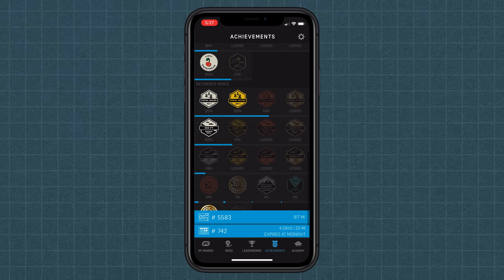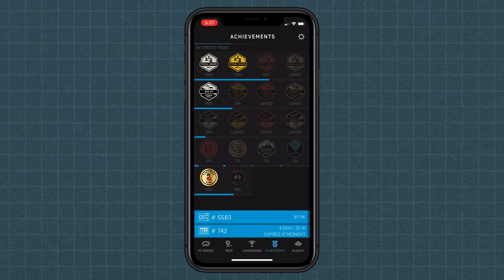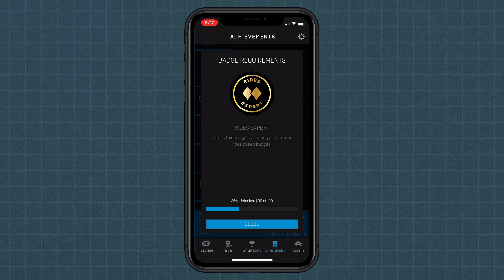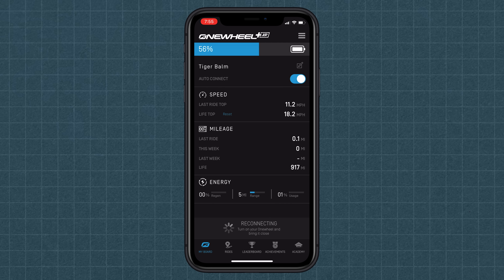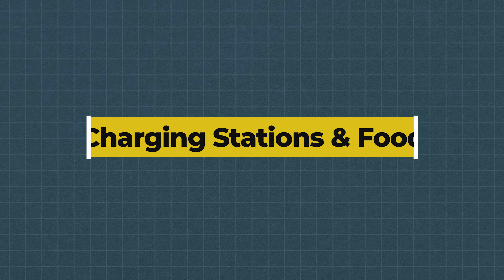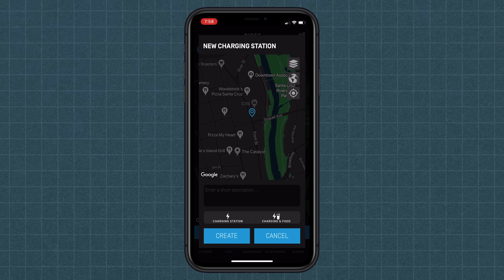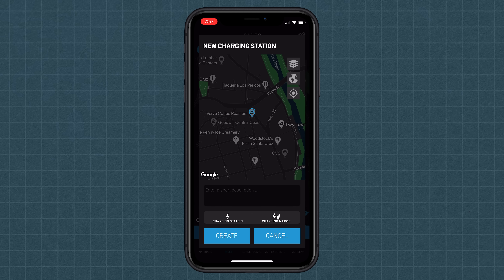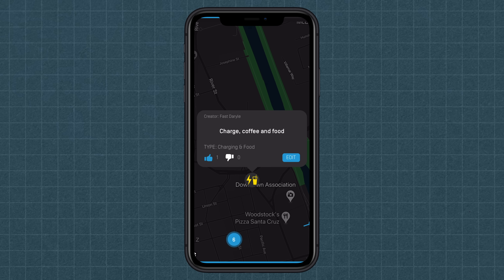Onewheel App Update 2.4: Badges, Auto Connect & More!!!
Badges, Board Offline & Auto Connect, Charging Stations, and more. There are so many updates we couldn't even fit them in this video!

Welcome to Onewheel App Update: 2.4.x

In this App Update, we switch from a board centric model to a rider-centric model for logging miles. Making it easier than ever to accumulate miles regardless of the board you ride.

Key Updates include:

1. Achievements
Now you can unlock a boatload of badges for your riding efforts. With over 35 badges to ride for, there are badges for riders of all levels to tackle.

2. Board Offline & Auto-Connect
With the new board offline feature, you never have to worry about missing your stats if you shut your board off immediately after a ride.

3. Charging Stations & Food
You can now designate particular locations as a Charging Station + Food. The goal is to help build a resource for other riders to identify rider approved charging stations in your area.

Additional Updates include:

4. Cluster Group Rides - Change between clustered rides or group rides

5. Chargin Breaks - Locations you charged your Onewheel are now shown along with recorded rides. These charging locations are also shown for rides in the public worldwide map.

6.Friends Management - Send friendship requests. Only friends can see the achievements of other
friends.

Make sure you're up to date to enjoy these recent upgrades!

Welcome to the Official Onewheel YouTube Channel!

Onewheel is a revolutionary electric board that provides a one of a kind riding experience. Whether you're on a coffee run or charging trails, these perpetual carving machines are an absolute joy to ride!

Onewheels are powered by a brushless hub motor which has plenty of power to get you up hills and comfortably break going down them. There's no remote, riders simply lean forward to accelerate and back to decelerate. It creates an incredibly intuitive and natural riding experience.

The large tire creates the smoothest riding experience in the game and makes riding over bumps and cracks a breeze. Did we mention you can take Onewheels on trails?!